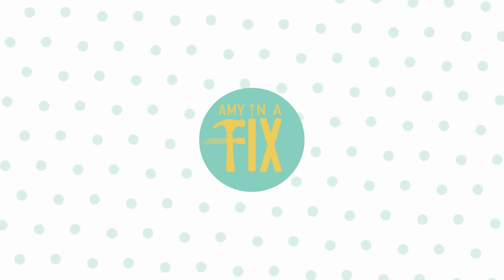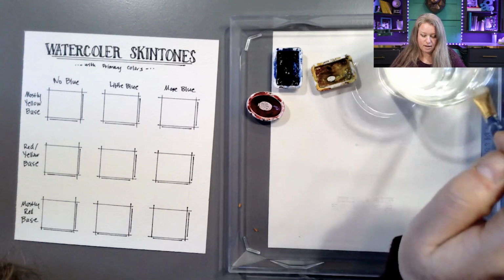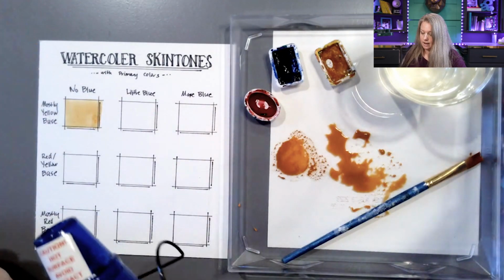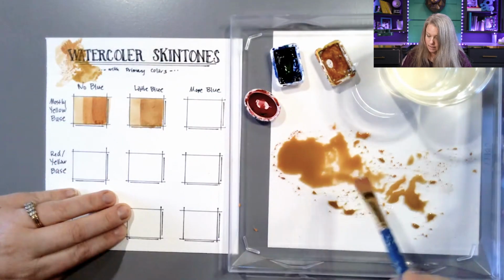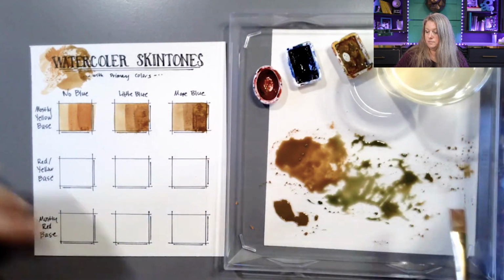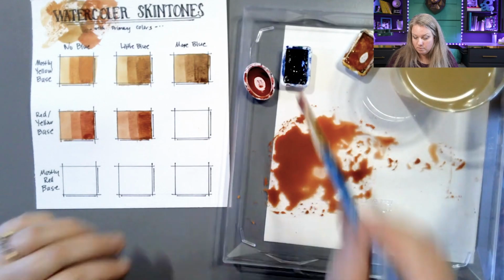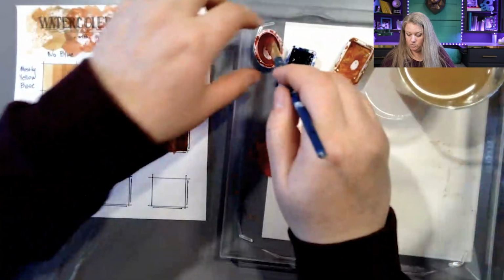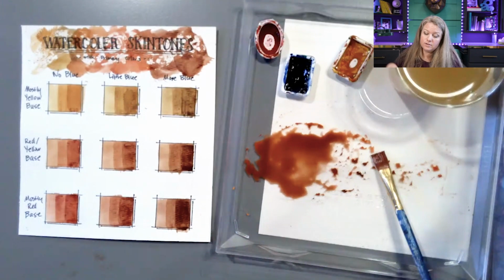How to Mix Skin tones in Watercolor